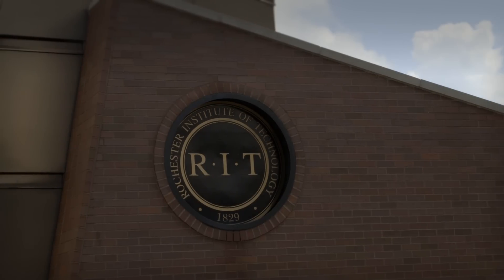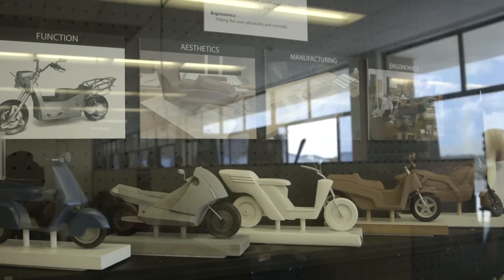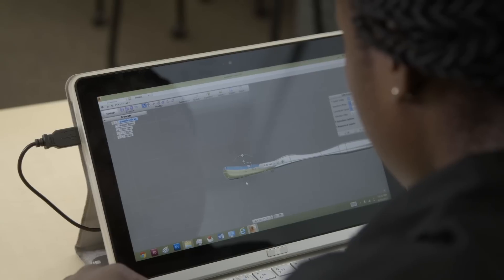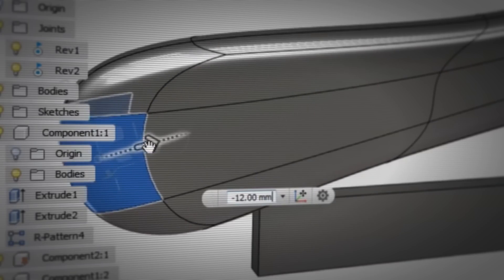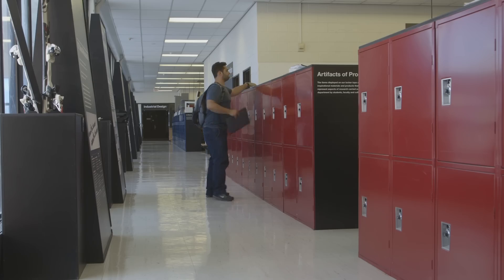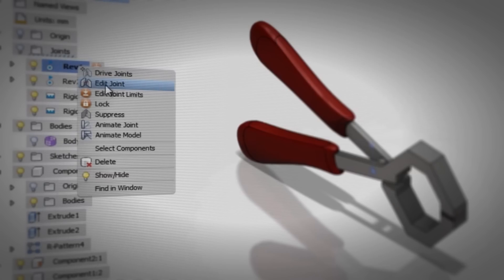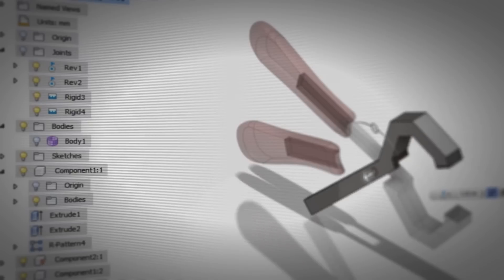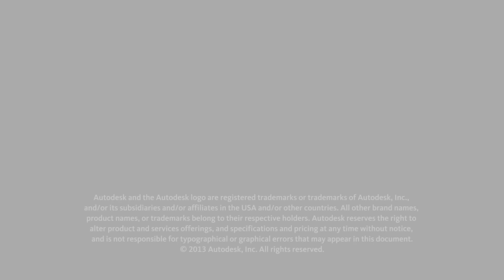Autodesk Fusion 360 in Education - RIT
Rochester Institute of Technology incorporates Autodesk Fusion 360 in industrial design class projects to encourage form exploration as well as cross-discipline collaboration.

Join the Autodesk Education Community for access to free software, tutorials, webinars, and more!